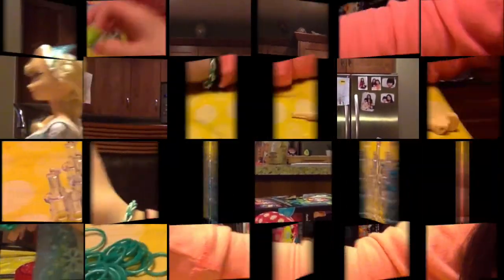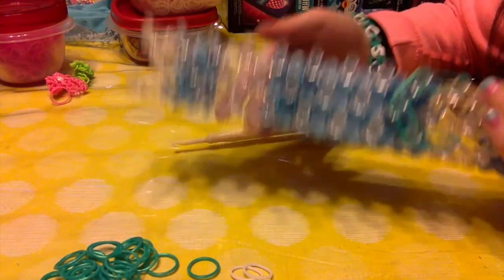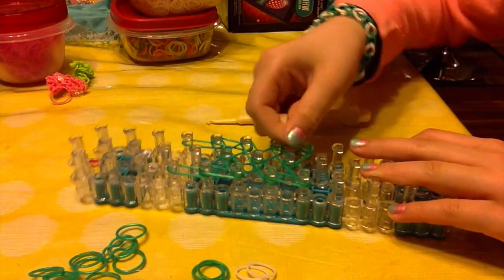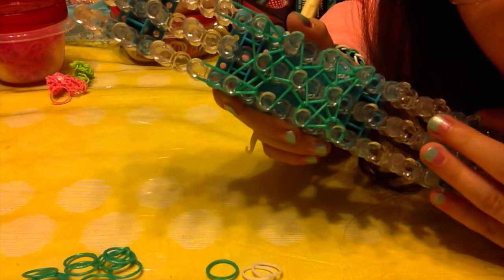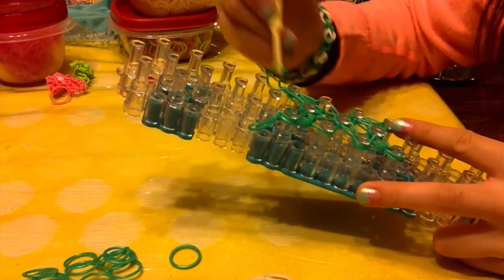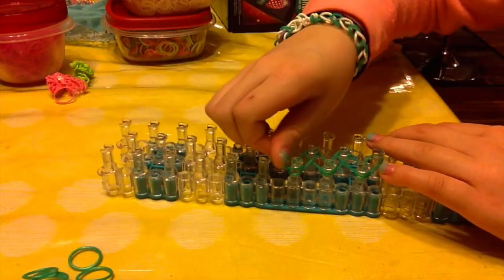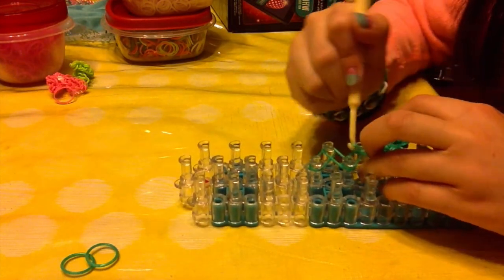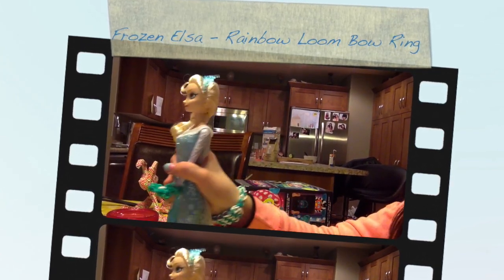Frozen Elsa How to Make Rainbow Loom Charming / Bow Ring Movie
This is a movie showing how to use Rainbow Loom to make a charm or a bow ring, we are not the designer of the way how to do it but we modified some in between and for sure respect who invented it. thank you.

we have other rainbow loom movies if you follow our link. enjoy!

Elsa and Anna are the most popular girls right in nowadays, they have a lot of fun watching playing unboxing Hello Kitty easter eggs...
Play Doh -- Royal Dress Designer Princess Belle, Rapunzel, Cinderella, Design Dress Boutique Unboxing
Cookie Monster Googoo-Gaga is producing more enjoyable kids movies for your little kid to watch, if you can give a subscribe it would be really help us to continue on, and we are really appreciated for your participate.
We have so many movies to upload and we are make movie or videos everyday, we want you have the really enjoy time. And give me a like it will encourage us to move on better.
Cookie Monster is eating cookies, loves cookies! He eat sheep, dolphin, flower, even keys.
Create spider man just like a super hero! Shoot out webs, make spiders -- you even make spidey himself! Load and press! Super hero marvel adventures!
We have Play dates set too and it is next movie on the list you can find. It includes a lot of fun activities for a play doh play date! Share the creative fun! Fun animals activities! Yeah, Cookie-Monster-Googoo-Gugu!
Amazing Spiderman 2 be created many spiderman transformers saving world Marvel
Play Doh - Spiderman 2 be created and saved the world, who can tell how many spiderman are in the secene, counted many spiderman transformers to save the world, cookie monster help count.
You have a great day!!!

Author Name: Jason Shaw